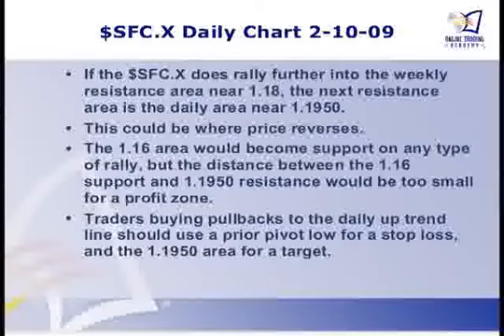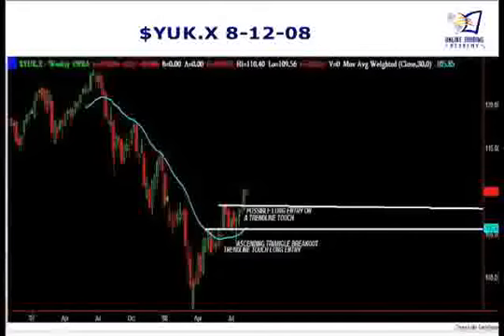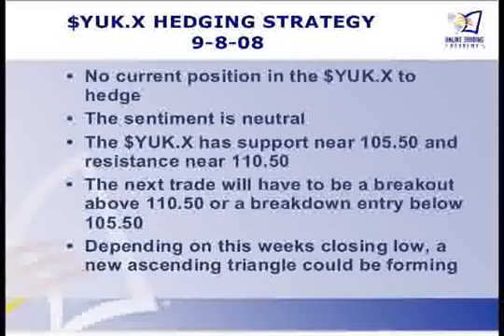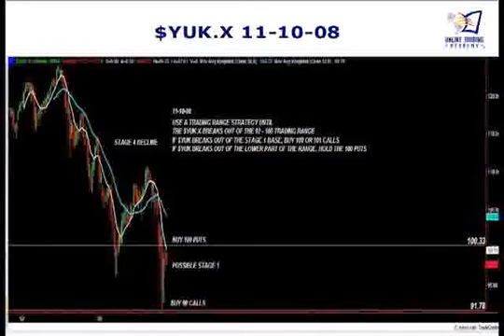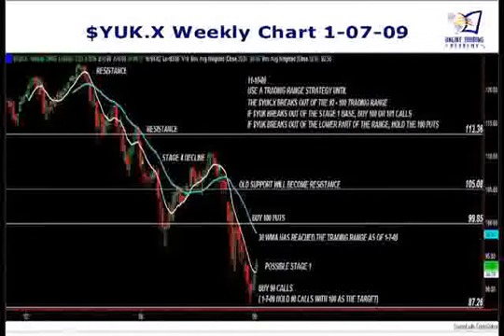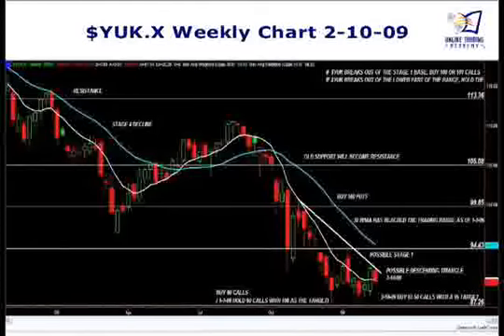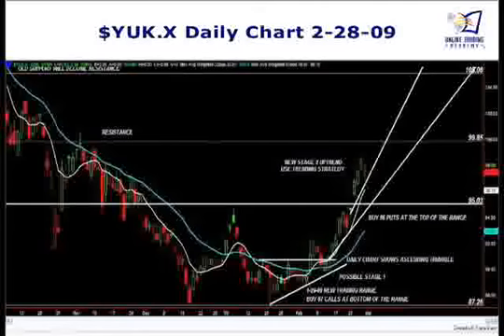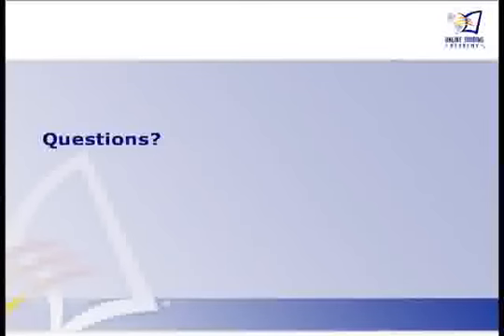Pt7, Steve Misic: Predicting U.S. Dollar Sentiment - Strategies for any Market Condition